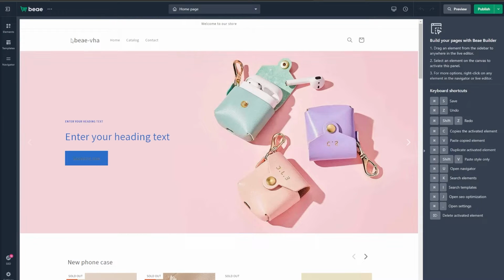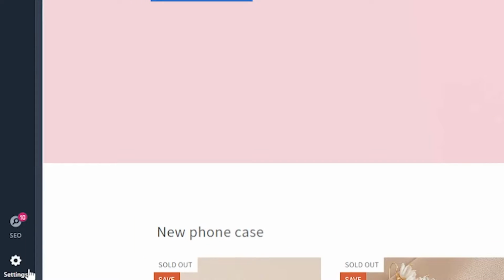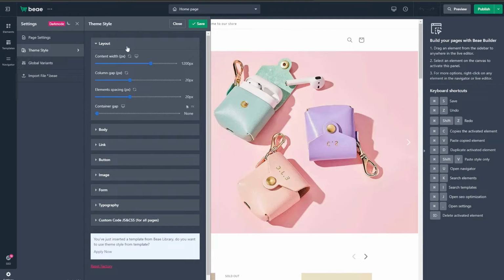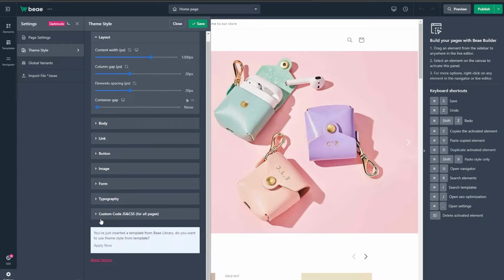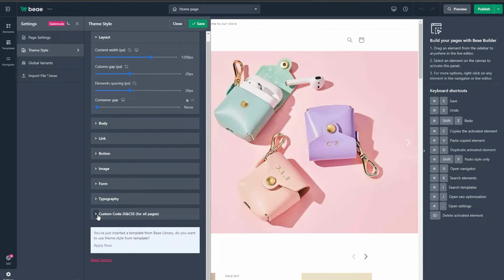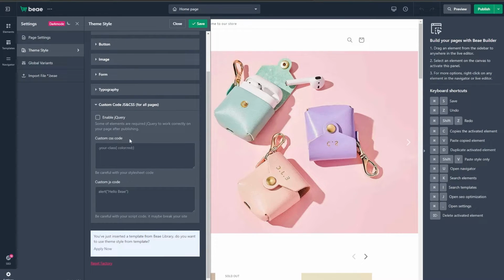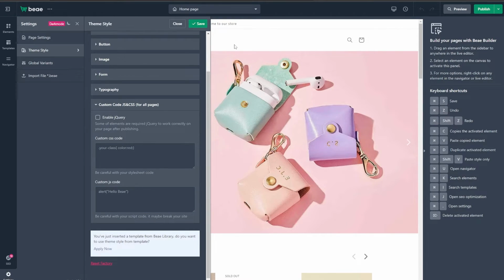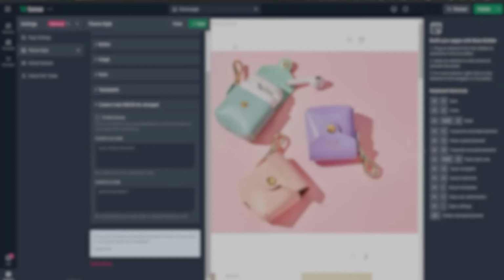How To Add Custom CSS And JavaScript | Shopify Tutorial | Easy Step By Step Guide 2022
The power of custom CSS and JavaScript is a key part of building a successful store. Join me in this tutorial as I walk you through the easy process of adding custom CSS and JavaScript to your store. I'll cover all the basic steps that you will need to take for adding the code to your theme files and then provide an example with code of how to use JavaScript functions.